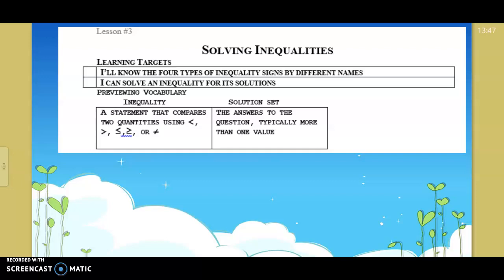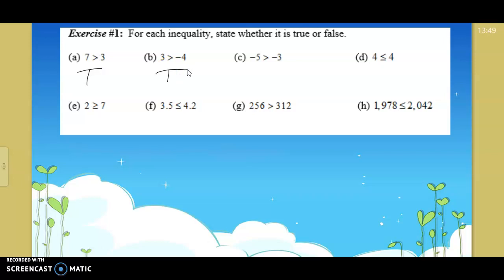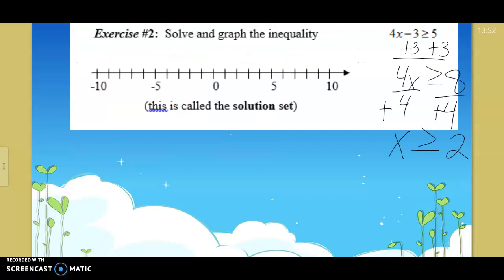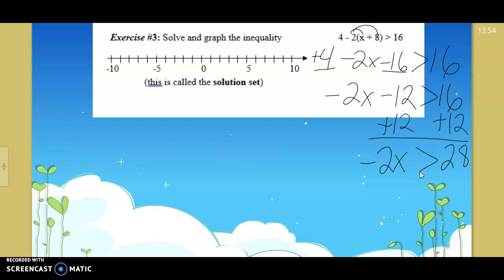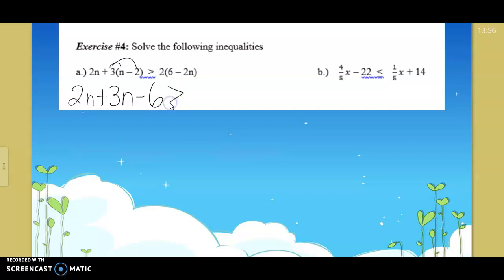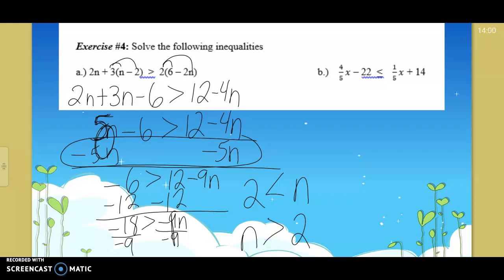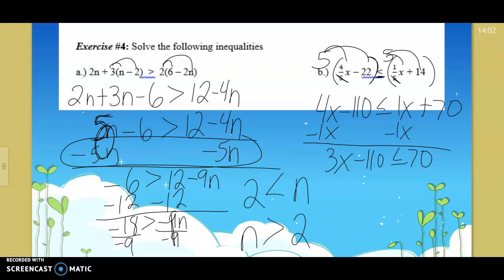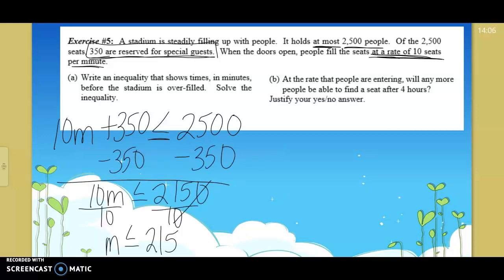Lesson #3 Solving Inequalities